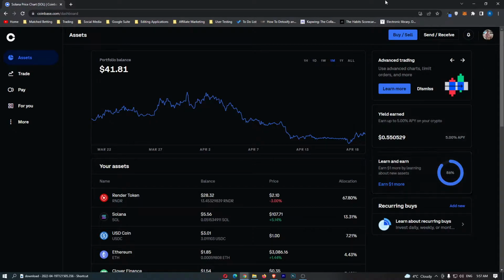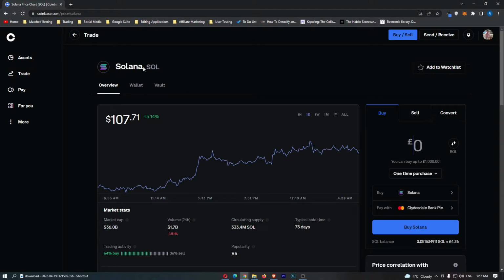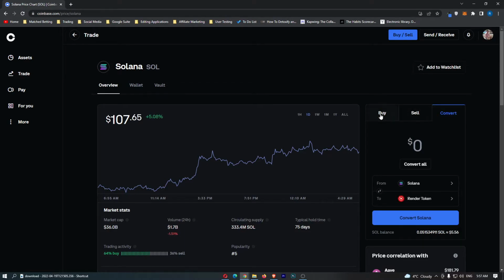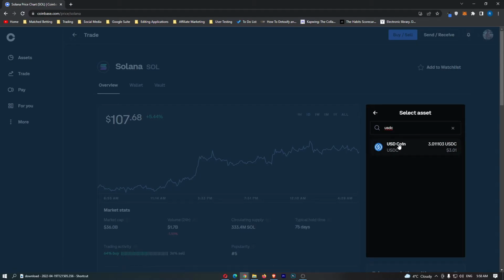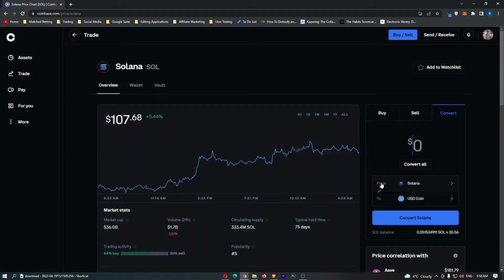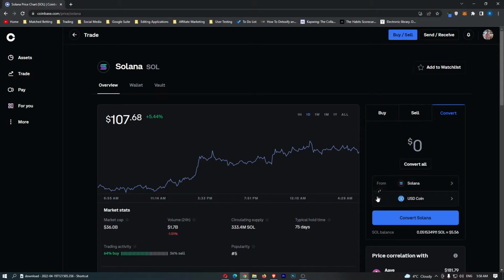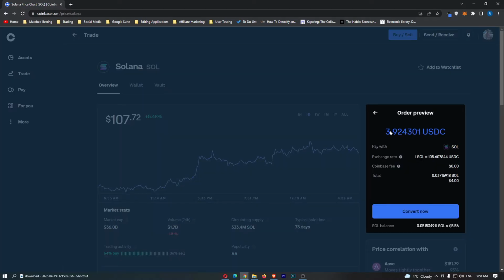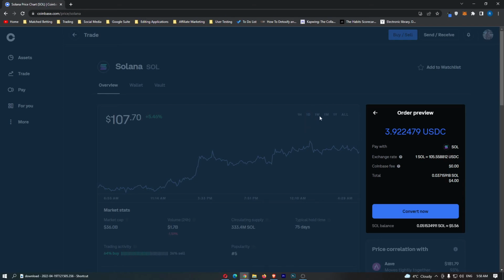How to Convert Solana (SOL) to USDC on Coinbase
In this tutorial I will show you How to Convert Solana (SOL) to USDC on Coinbase | SOL to USDC